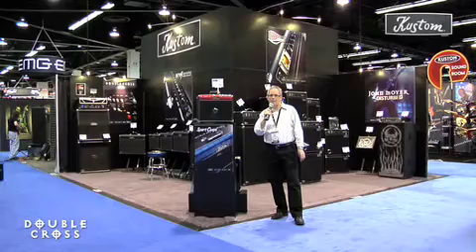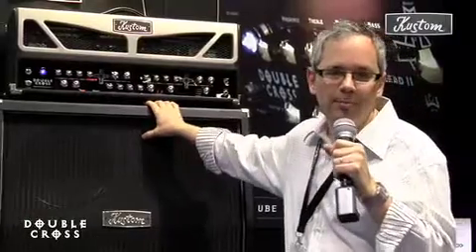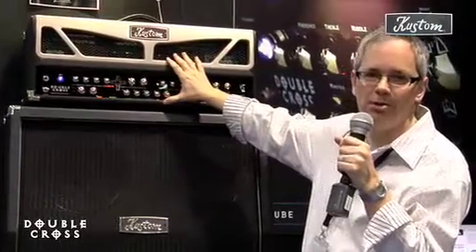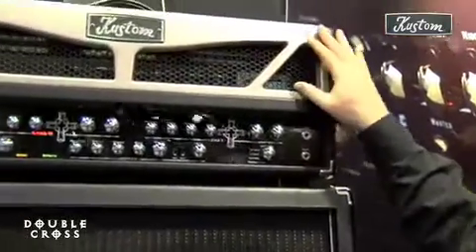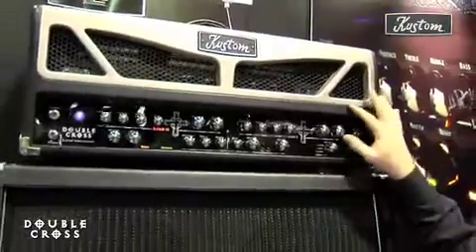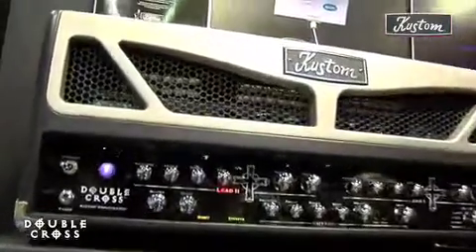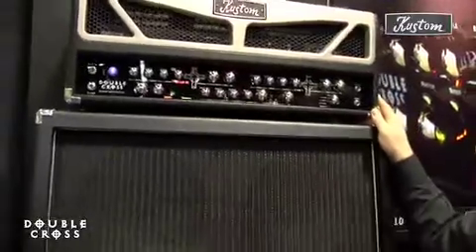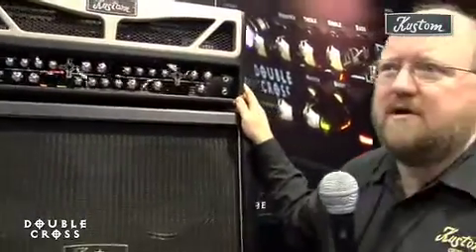2009 NAMM - Kustom Amplification -Double Cross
Watch as James Brown and Mark Hunter talk about the progress over the last year on the Double Cross.